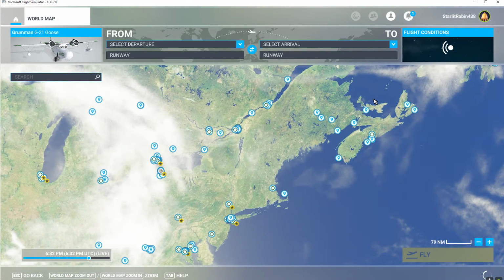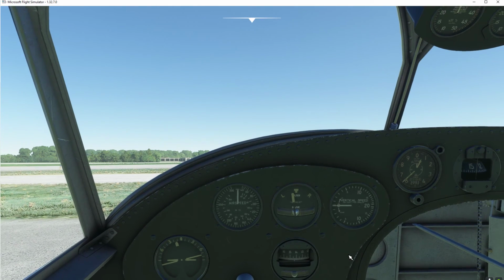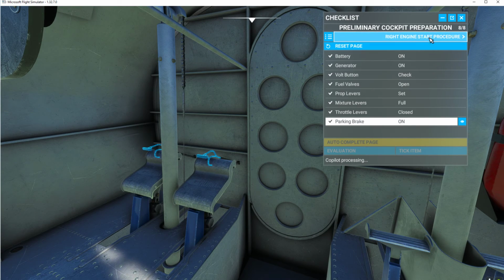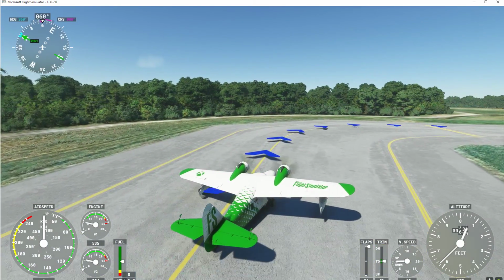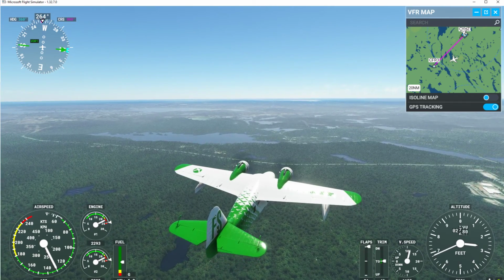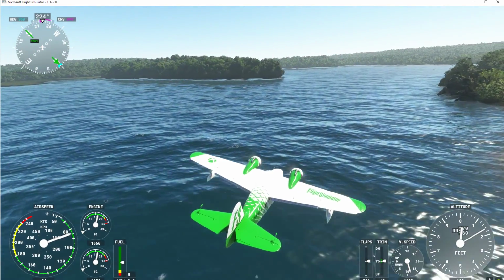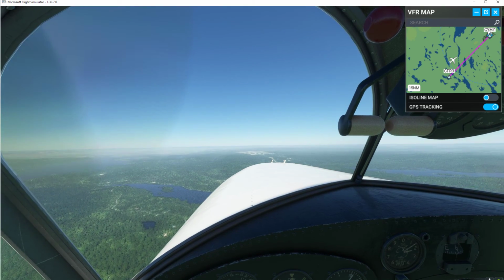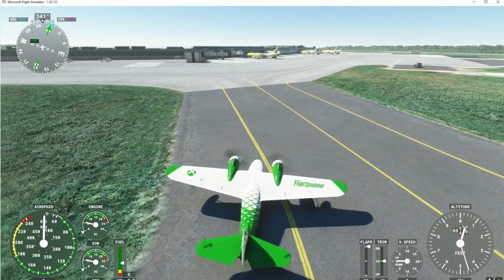Grumman G-21AS Goose Microsoft Flight Simulator 40th Anniversary Edition